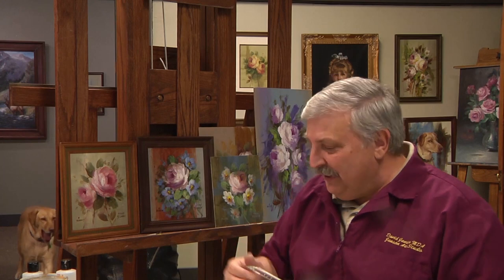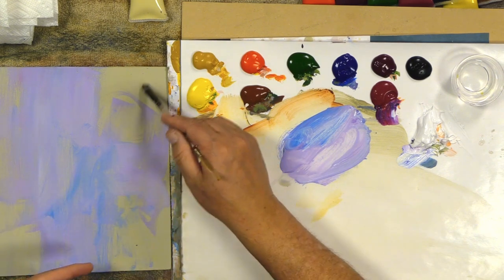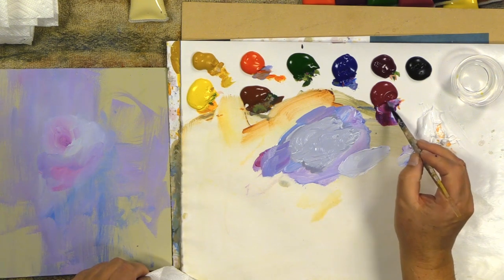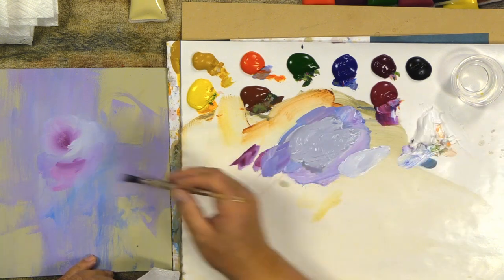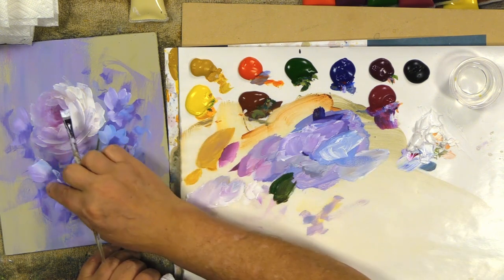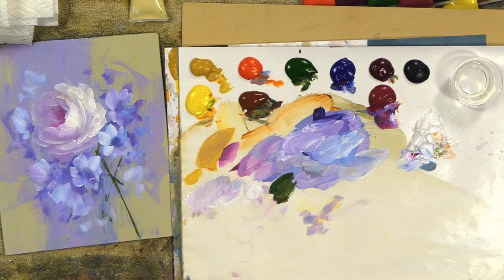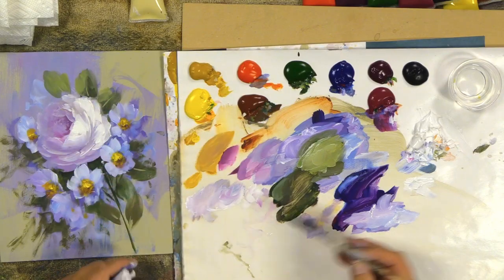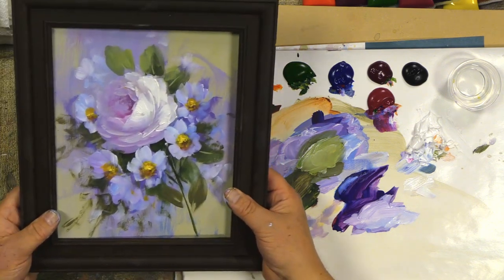30 minutes - 30 roses - 30 days Painting Challenge Day 11